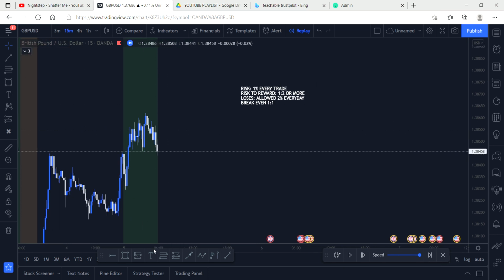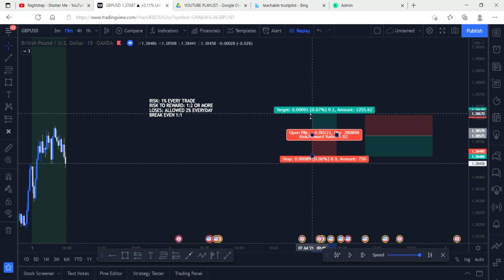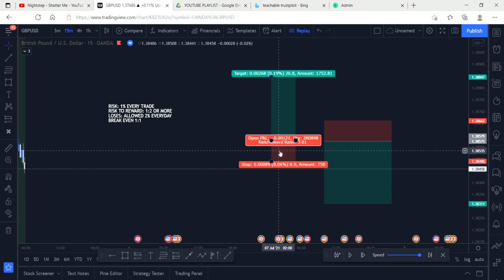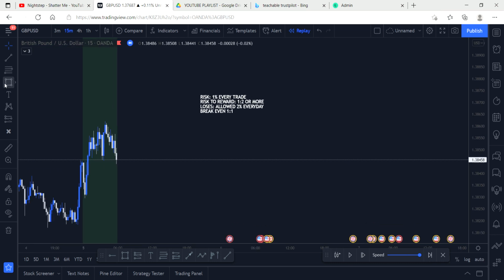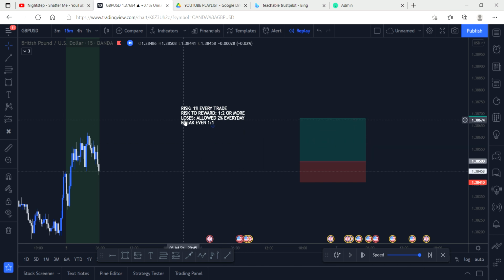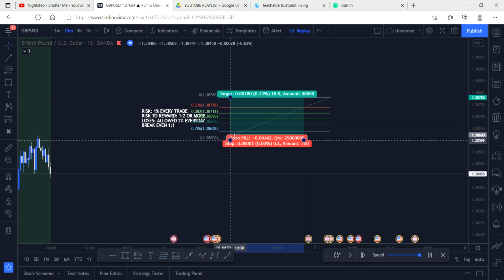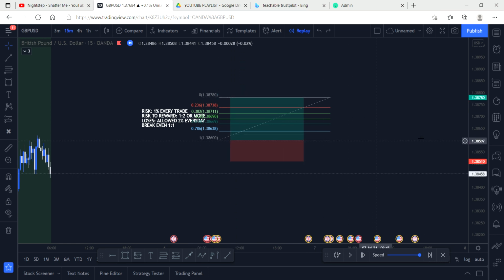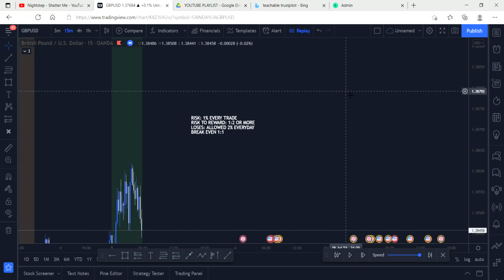Forex Risk Management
Just a forex video about risk management.